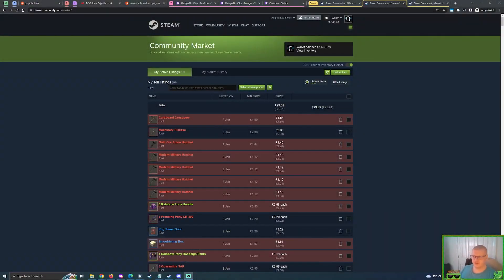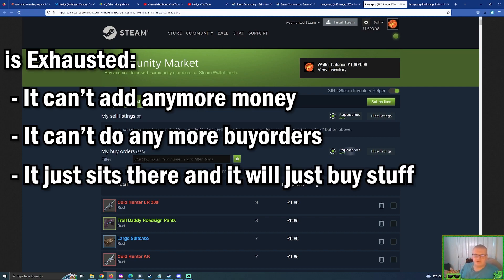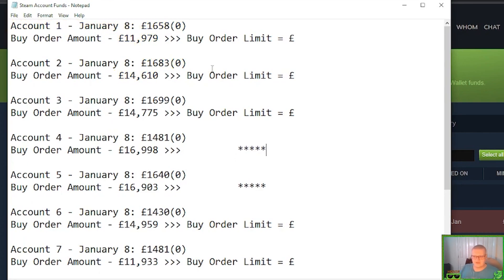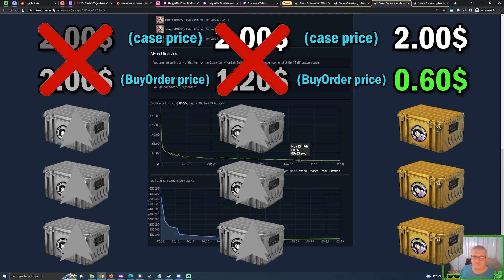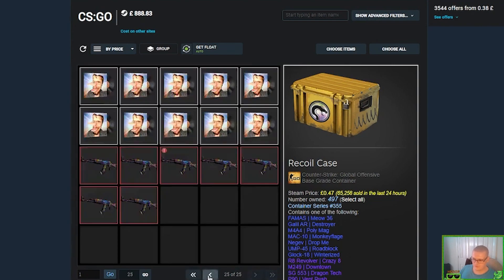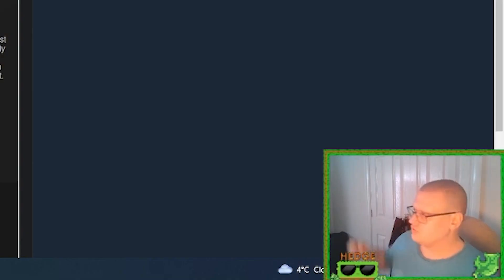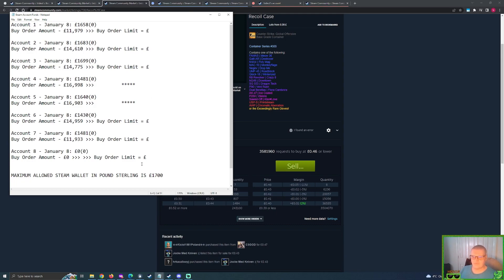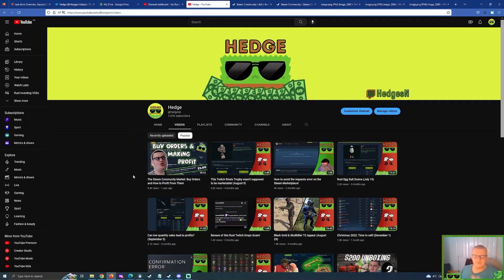How to set up multiple steam accounts (Earn LARGE profits!)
People had been asking me before how I get myself prepared for setting up new Steam Accounts to use for buy orders.

So here's a video where I explain just that!

0:00 Introduction
0:30 The limits
1:20 'Exhausting' a Steam account
2:20 Why would you want multiple Steam accounts?
6:16 Setting up a new account
10:50 Strategy & Organisation